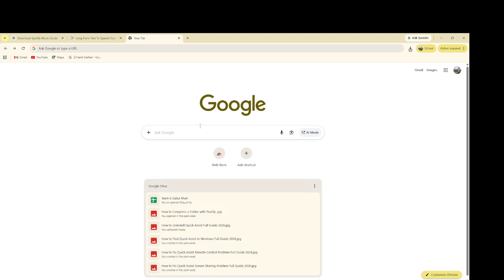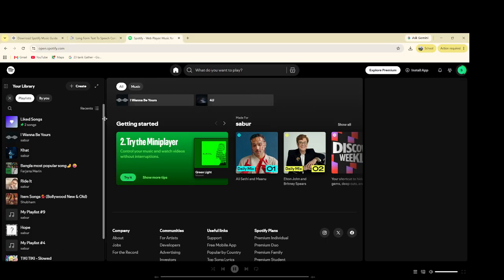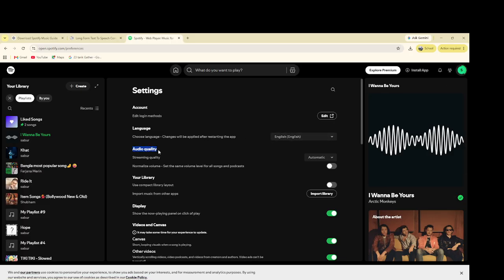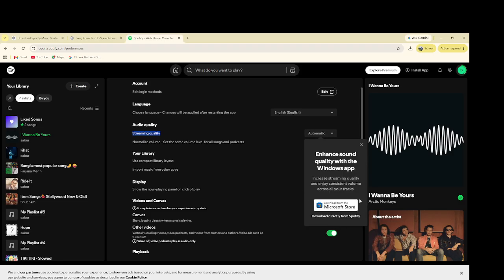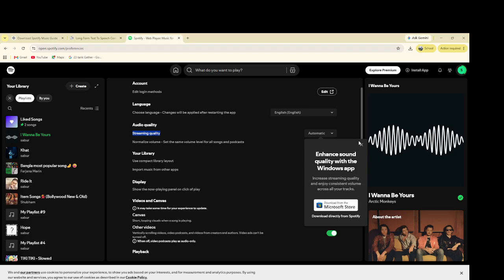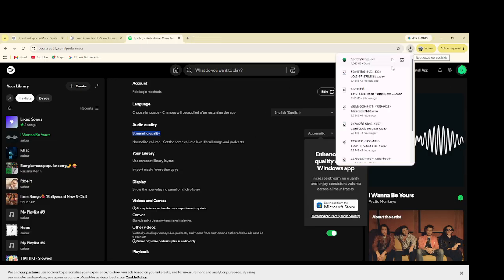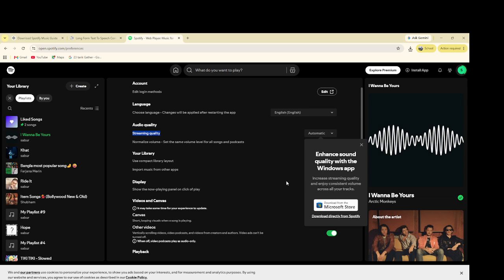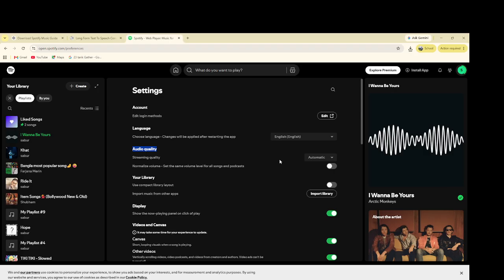How to Change Spotify Audio Quality Full Guide 2026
Learn how to change Spotify audio quality in this simple 2026 guide. Adjust your audio settings to improve sound quality or save data while streaming music.